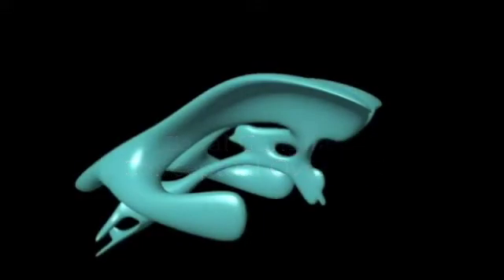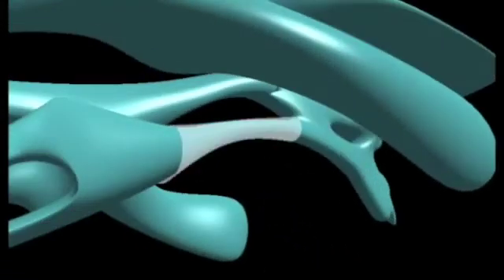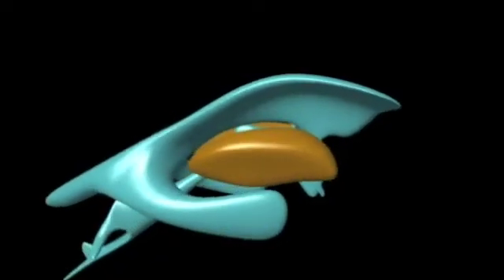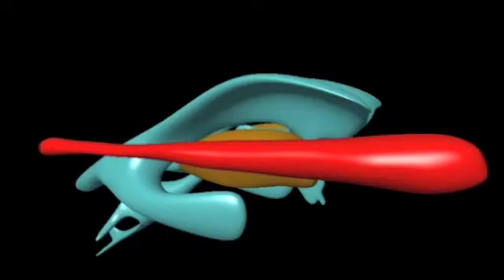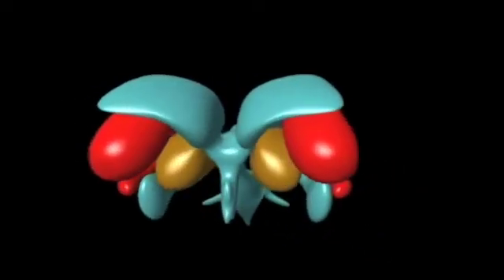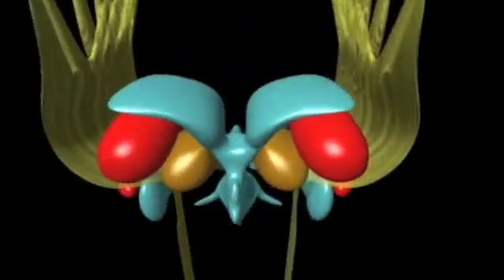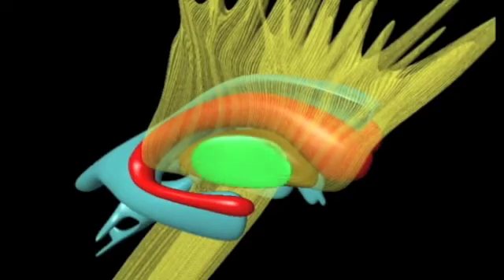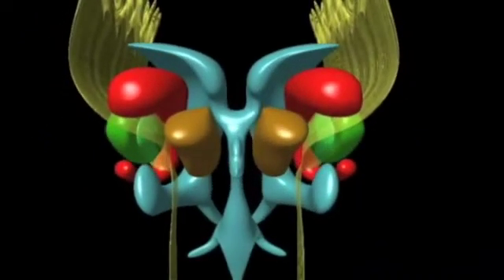Neuroanatomy: The Basal Ganglia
A short narrated animation. The structure of the basal ganglia and associated ventricles.

Narrator: Claudia Krebs
Animation:  Mark Fenger
Audio Postproduction:  Zachary Rothman

Music
Deep in the Blue (instumental) by Ingrid Watt

Produced by The Hive & EdTech at UBC Faculty of Medicine